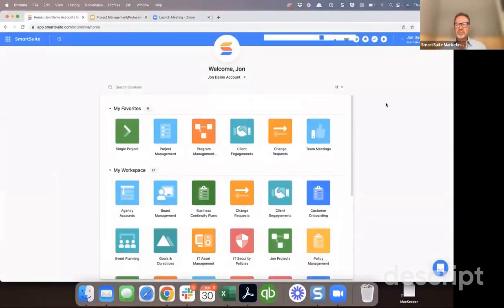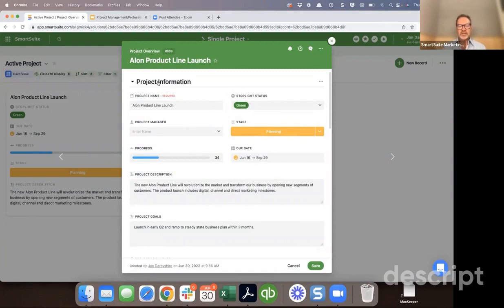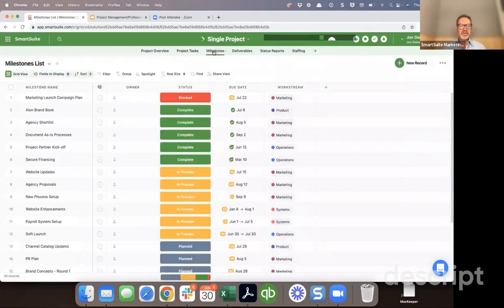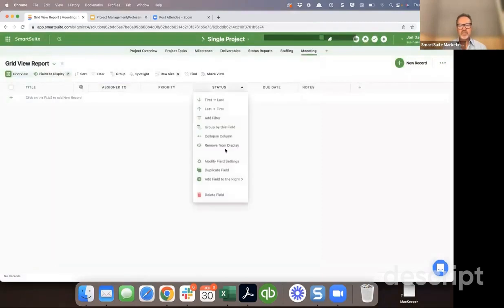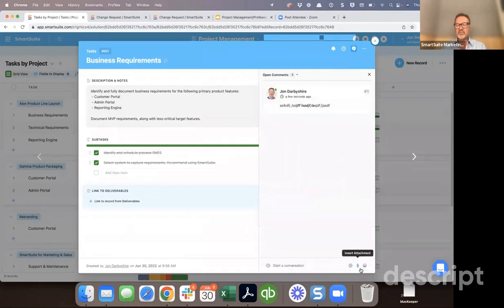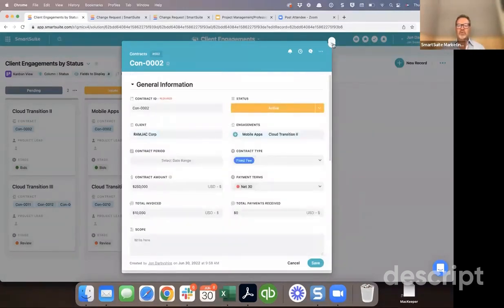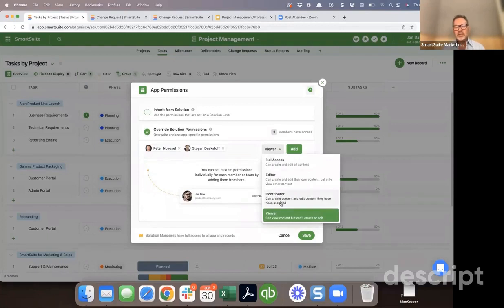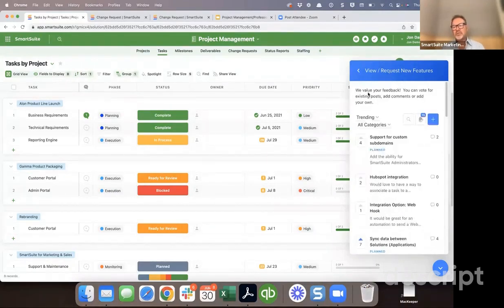SmartSuite for Project Management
This is a video about Project Management in SmartSuite with Jon Darbyshire.